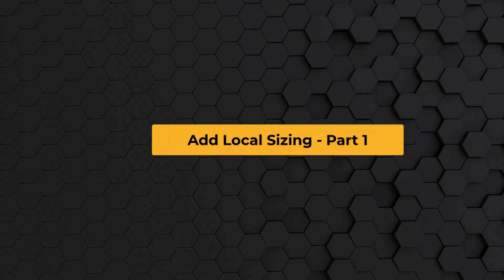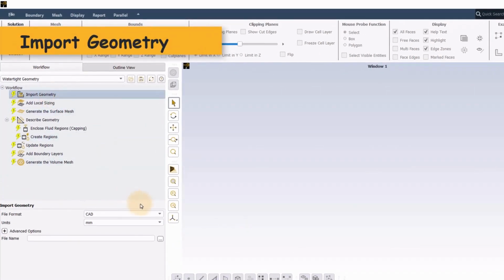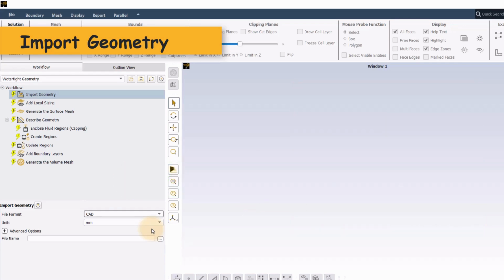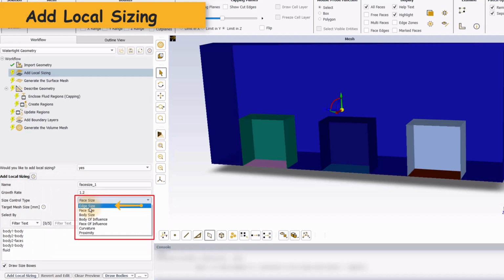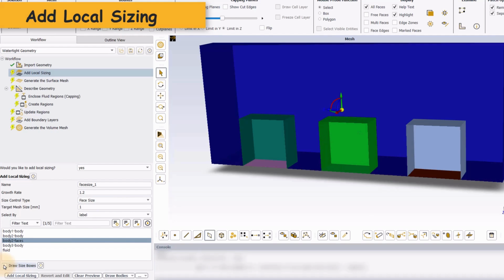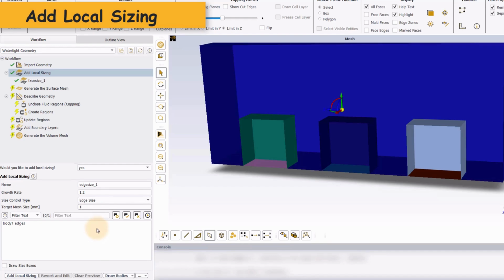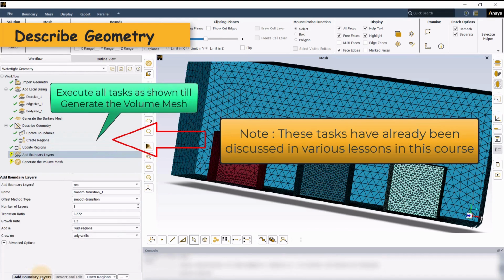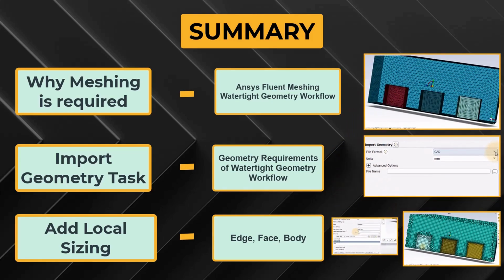Ansys Fluent Meshing'de Yerel Boyutlandırma Nasıl Eklenir — Ders 1, Bölüm-1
Bu videoda, Geometri İçe Aktarma görevini; Watertight Geometry iş akışı için geometri gereksinimlerini; ve Ansys Fluent Meshing'deki Watertight Geometry iş akışının Yerel Boyutlandırma Ekle görevi altında bulunan Kenar, Yüz ve Gövde boyut kontrol türlerinin etkisini ele alacağız. Ayrıca, büyüme oranının geometrinin ağı üzerindeki etkisini göreceğiz.